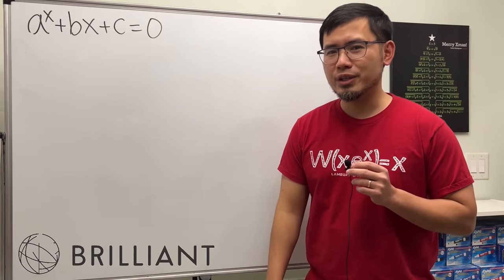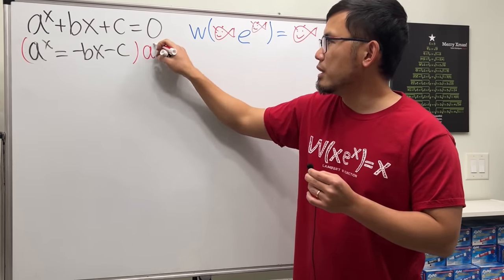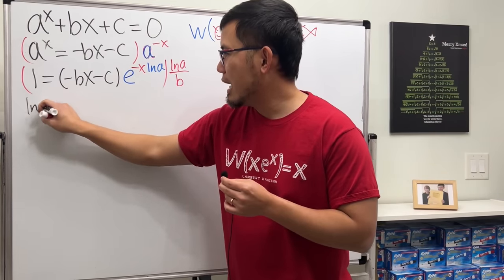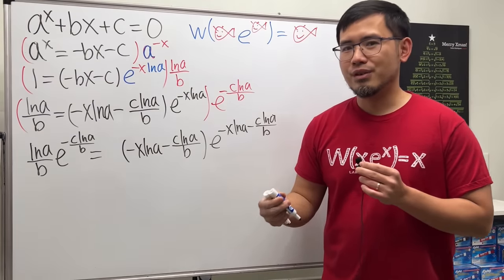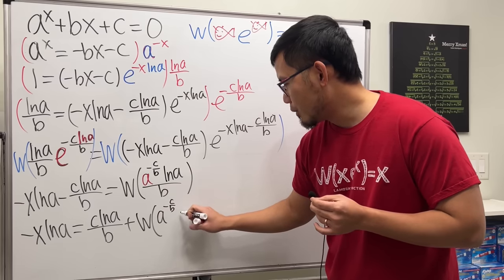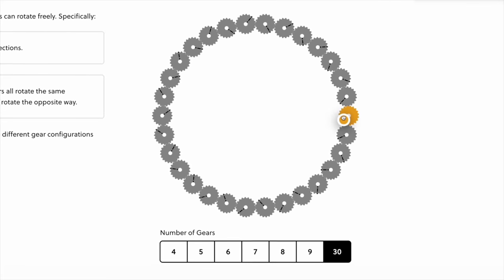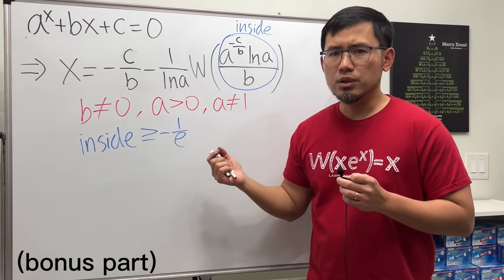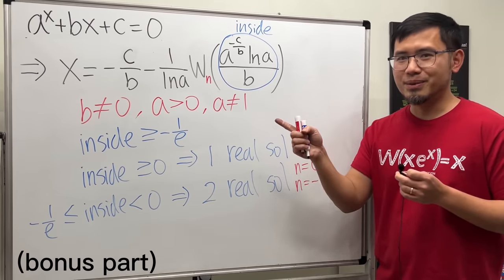Solution of the transcendental equation a^x+bx+c=0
Today we will find a general solution to the transcendental equation a^x+bx+c=0. Here's an example 2^x-3x-1=0

0:00 solve a^x+bx+c=0
7:02 Check out Brilliant
8:06 bonus part (the conditions on this formula)

Skorj Olafsen     Riley Faison     Rolf Waefler     Andrew     Jack Ingham     P Dwag     Jason          Kevin Davis     Franco Tejero     Klasseh Khornate     Richard Payne     Witek Mozga     Brandon Smith     Jan Lukas Kiermeyer     Ralph Sato     Kischel Nair     Carsten Milkau     Keith Kevelson     Christoph Hipp     Witness     Forest Roberts     Abd-alijaleel Laraki     Anthony Bruent-Bessette     Samuel Gronwold     Tyler Bennett     christopher careta         Troy R      Katy     Lap C     Niltiac, Stealer of Souls     Jon     Daivd R     meh     Tom     Noa Overloop     Jude Khine     R3factor.    Jasmine     Soni L          wan na     Marcelo Silva     Samuel N     Anthony Rogers     Mark Madsen     Robert Da Costa     Nathan Kean     Timothy Raymond     Gregory Henzie     Lauren Danielle     Nadia Rahman     Evangline McDonald     Yuval Blatt     Zahra Parhoun     Hassan Alashoor     Kaakaopuupod     bbaa     Joash Hall     Andr3w11235     Cadentato     Joe Wisniewski     Eric     Maximilian Mecke     Jorge Casanova     Alexis Villalobos     Jm     Law Siang Qi     Tancredi Casoli     Steven     Sea Shanties     Nick K     Daniel Akheterov     Roy Logan     Abdennor Bel     Tobias V     Killbot2525     Stephen Ripple     Spam Email     YKTV #     bruh     Amanda Skelton